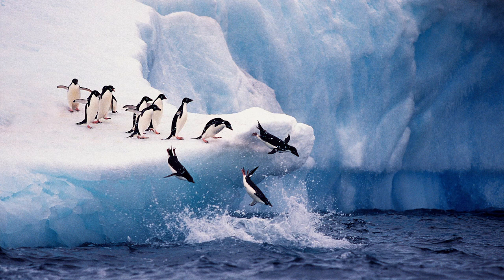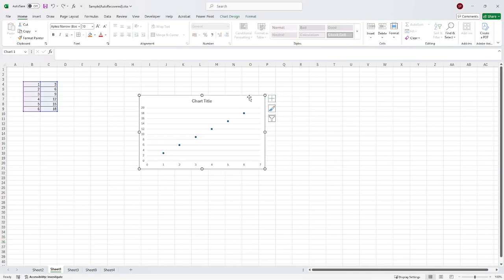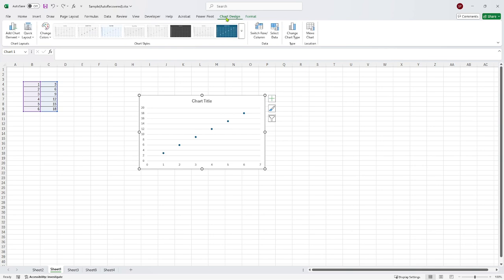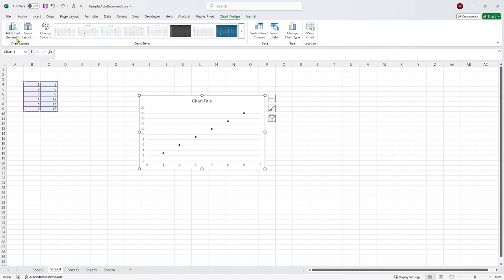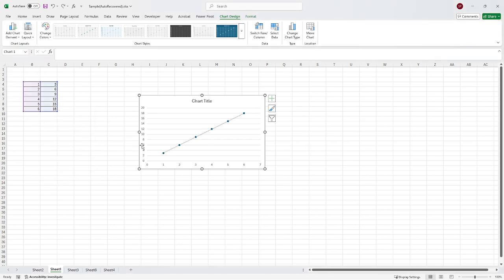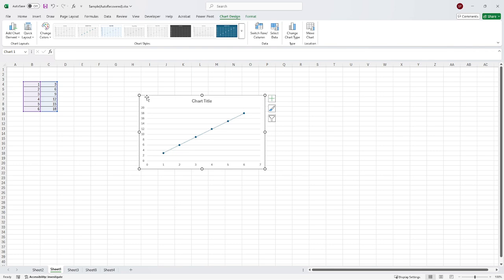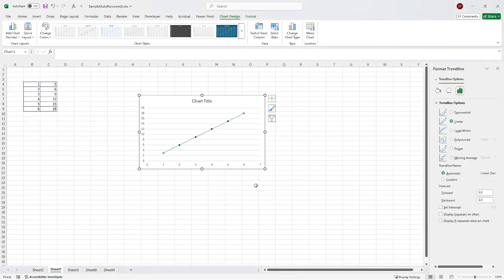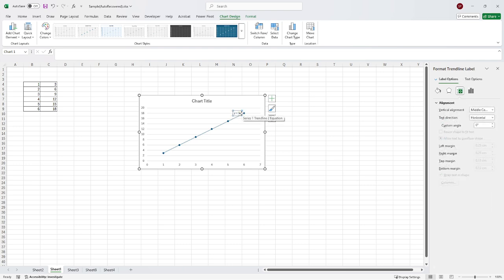How to Find the Equation of a Line in Microsoft Excel [Full Guide 2026]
In today's video we cover: how to autofill dates in microsoft excel, how to create a work schedule in excel, how to create a calendar in excel, how to calculate expiry date of products in excel, how to create a sales dashboard in excel, how to make a calendar in excel, how to insert date automatically in excel, how to calculate average in excel, how to use autofill in excel, how to use edate formula in excel, how to autofill weekdays in excel, how to use flash fill in excel, how to use sumif in excel